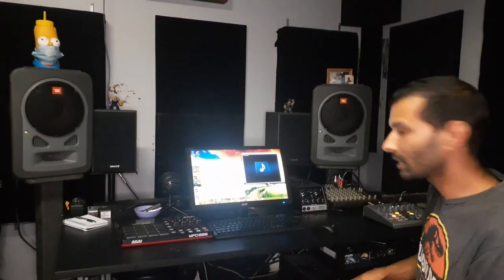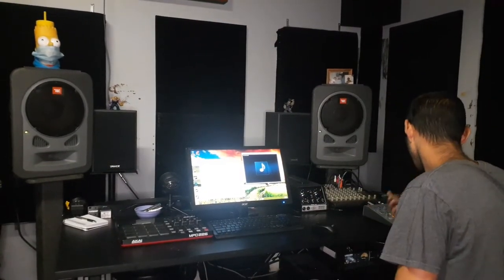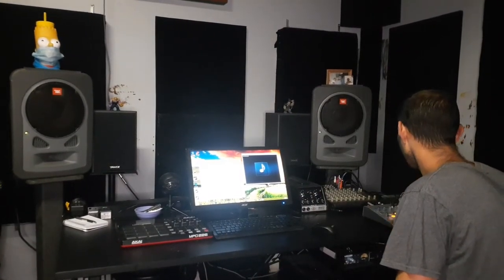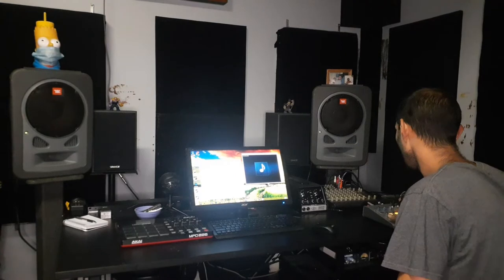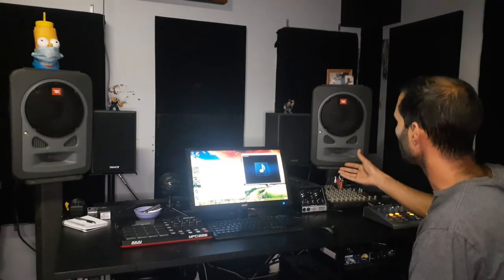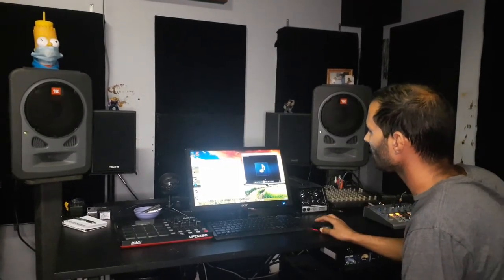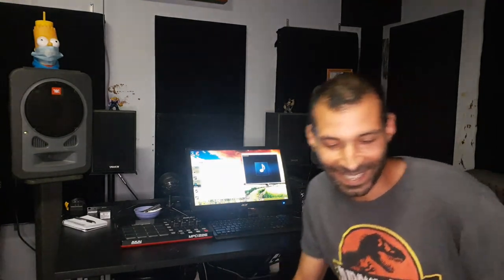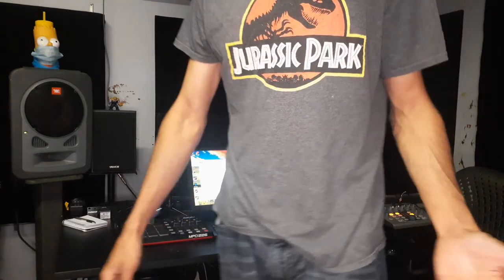presonus monitor station v1 demo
in this video I demonstrate my new monitor station which is now the centerpiece of my studio. the song playing is called "within" and will be on my next album. thanks for watching and have a great day.